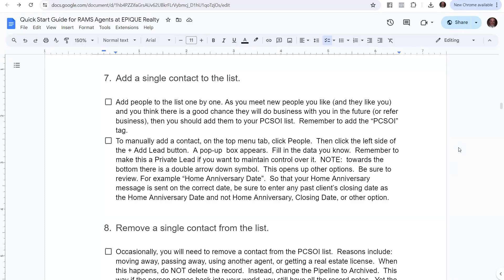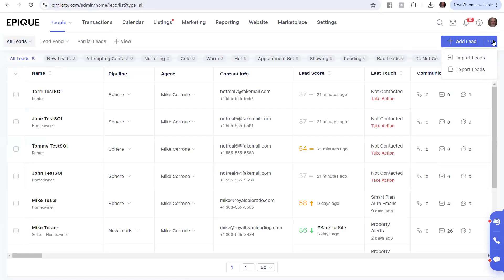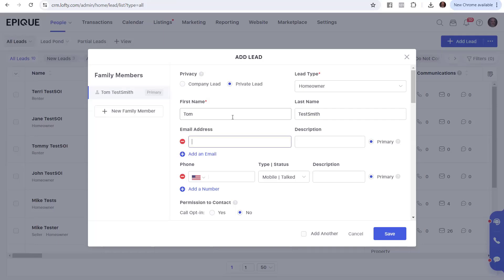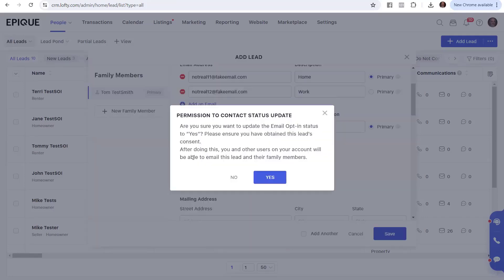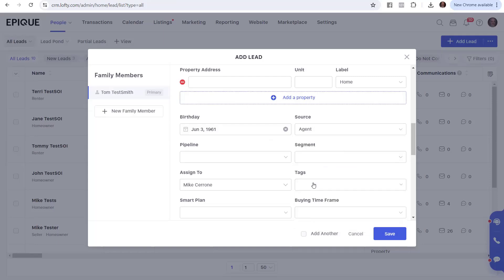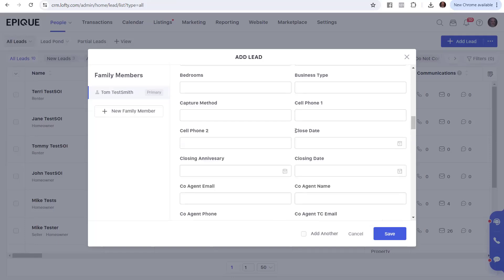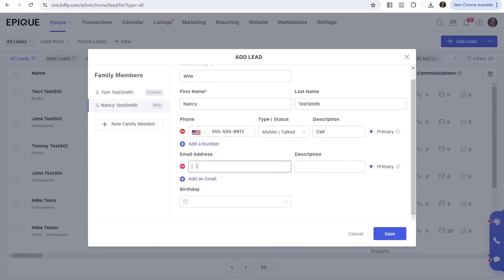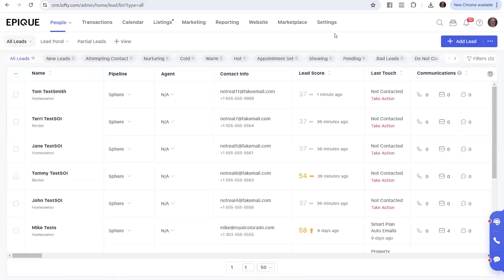L07 - Add Single Contact Into Lofty - Quick Start Guide - RAMS Agents.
1-PAGE B-PLAN TEMPLATE DOWNLOAD.

MARKETING PLAN for a REAL ESTATE AGENT DOWNLOAD.